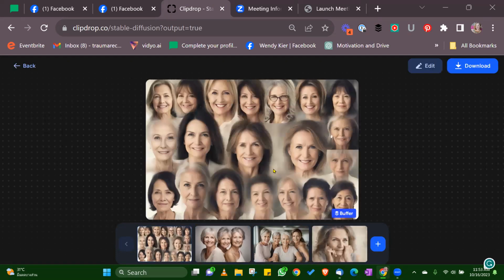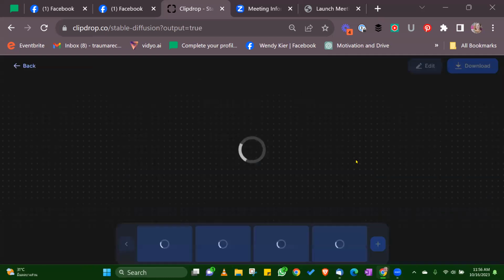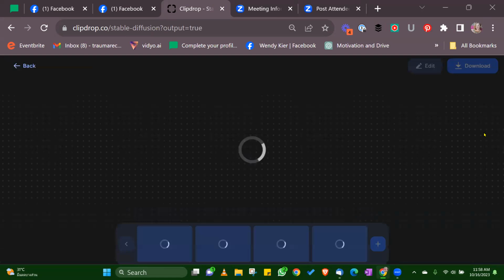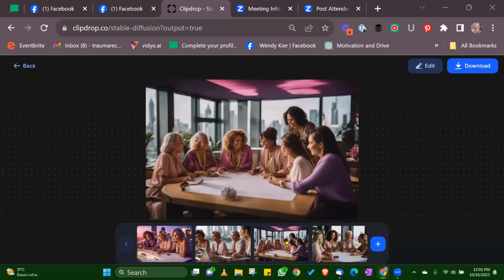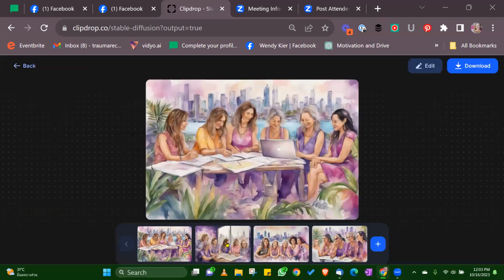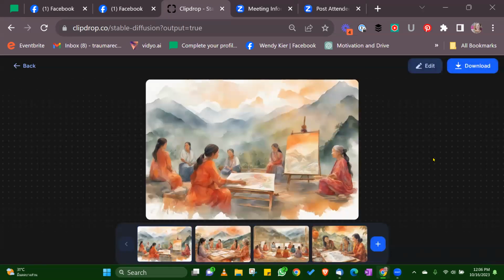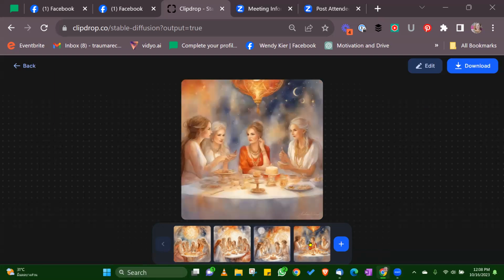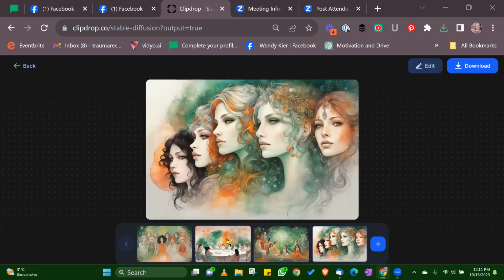ADVANCED CLIPDROP: How to create an image with Clipdrop live example- ​Learn how to create AI Art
​Learn how to create AI Art for your coaching and therapeutic business.